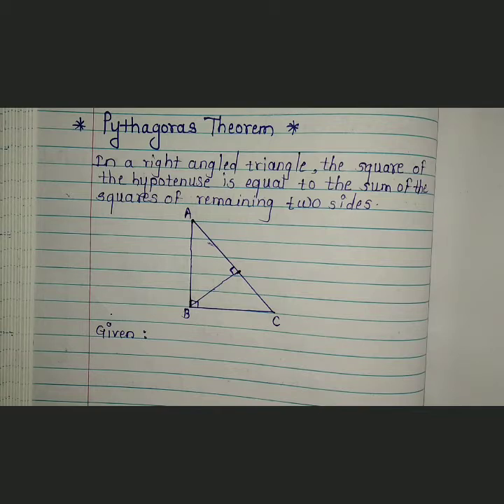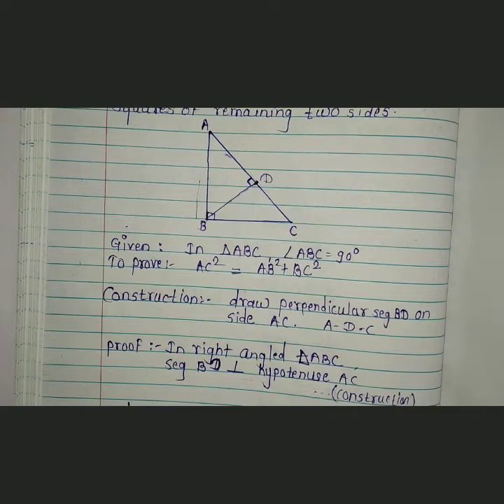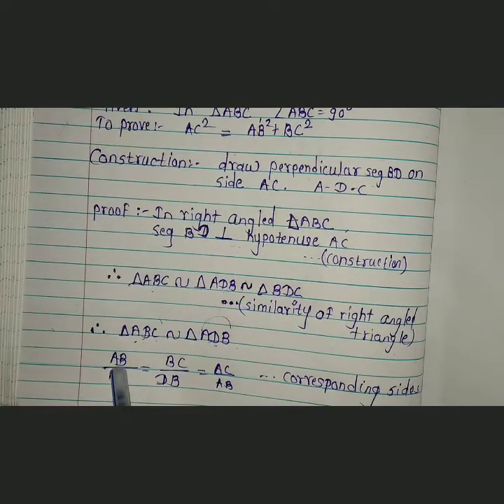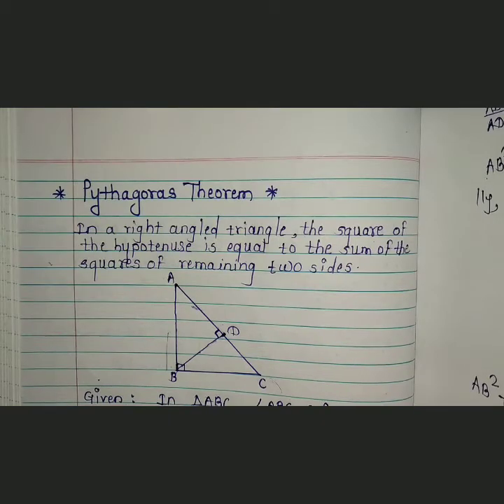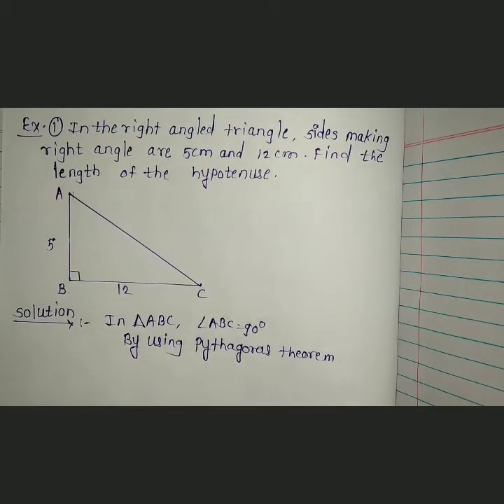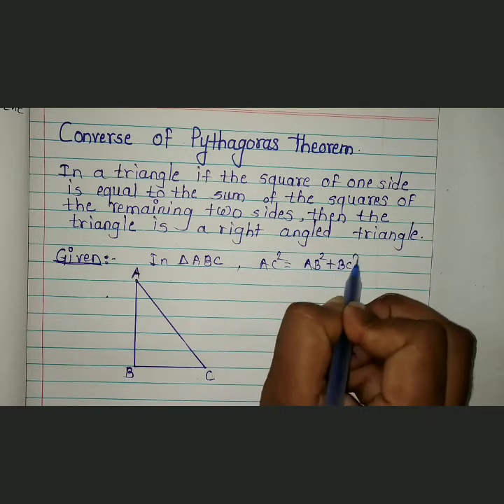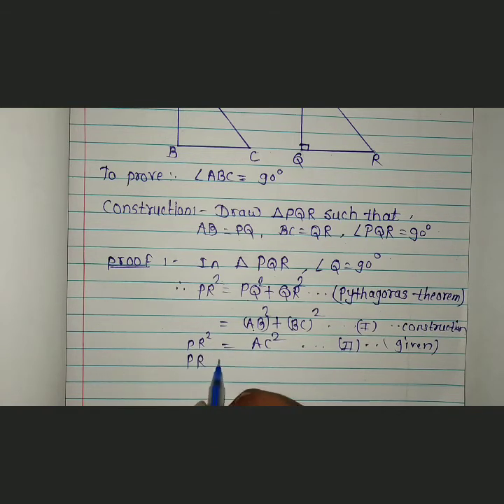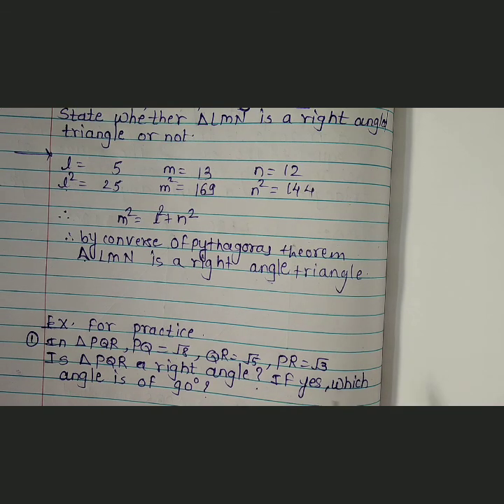10th Geometry chapter 2(part 3)